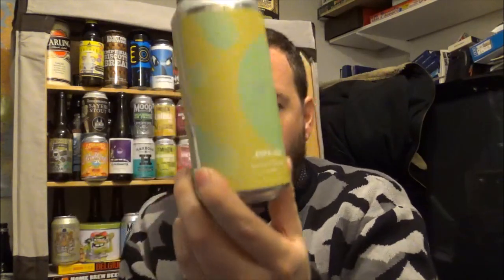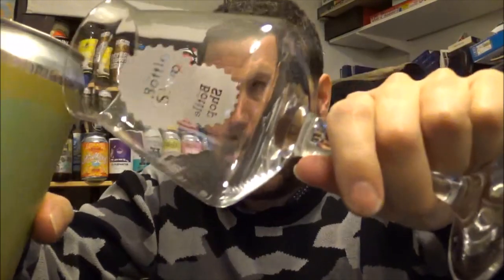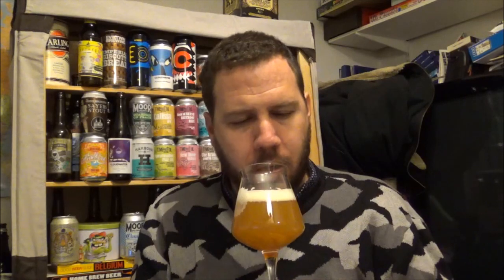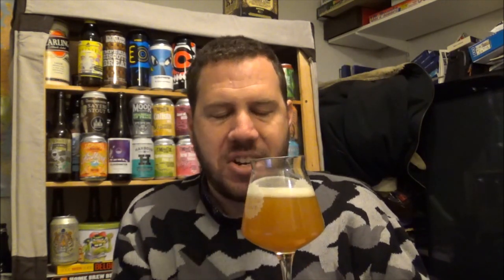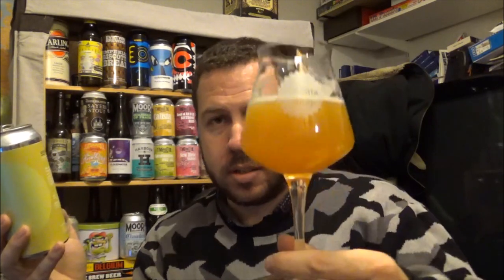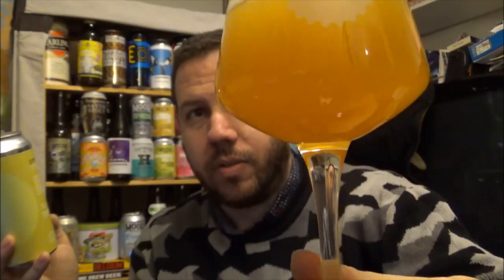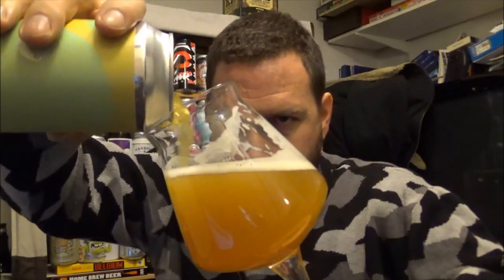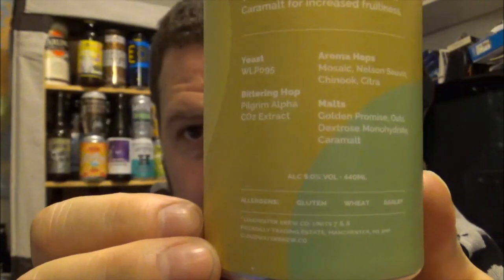#577 Cloudwater Brew Co | DIPA V12 - 9%ABV (English Craft Beer)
Brewery - Cloudwater Brew Co
Location - Manchester, England, UK.
Beer - DIPA (Double India Pale Ale) V12
Style - Double India Pale Ale
ABV - 9%
Reviewed on - 25th March 2017.
Commercial Description - Mosaic hops take the lead in v12, backed up in Whirlpool by Nelson Sauvin. A double yeast pitch of 4th generation WLP095 was introduced to experiment with flavour changes, and a small addition of Caramalt for increased fruitiness.

Purchased at TheBottleShop Druid Street, Bermondsey, London UK.